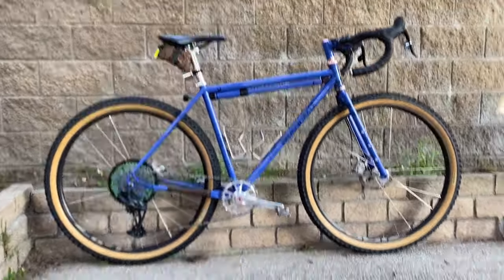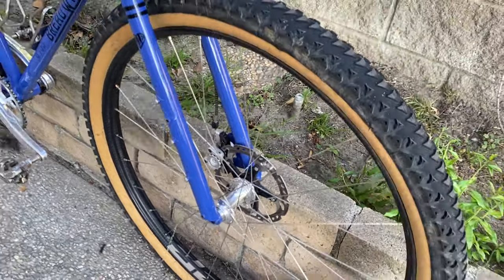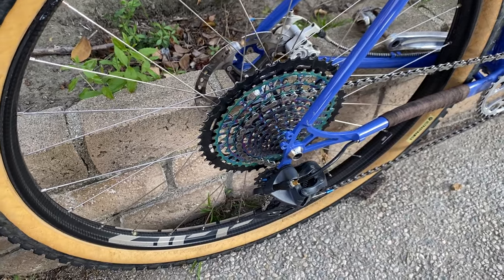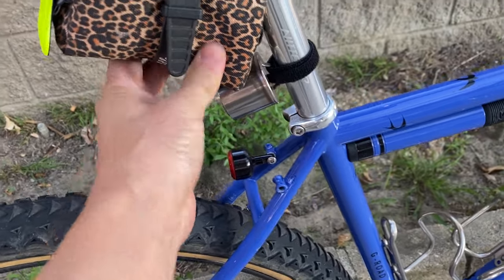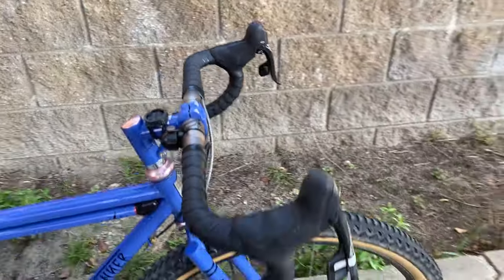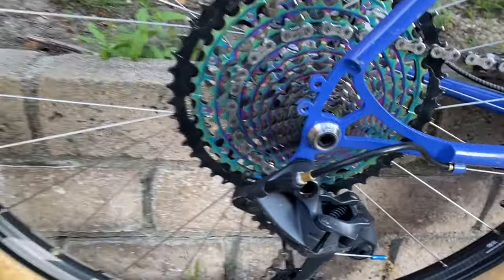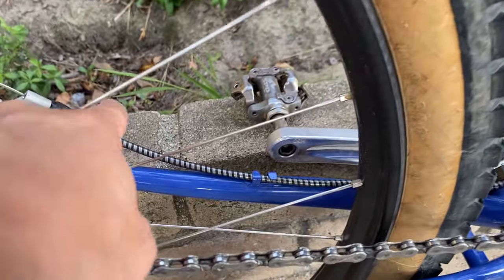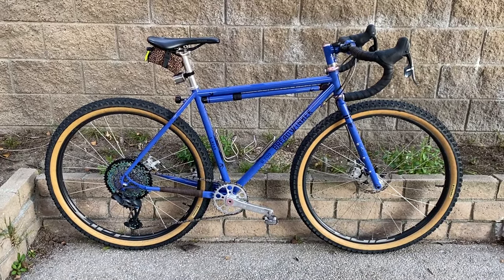Bike Check: Breadwinner G-road Gravel Bike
Breadwinner G-road frameset with Iglehear Fork 55.5mm ETT 29.5” standover height
SRAM mechancial Force shifters with Ratio Technology 12 speed conversion kit.
SRAM GX rear derailleur
White Industries G30 Crankset with 36T chainring
Nitto S92 Straight Seatpost 27.2mm
Ira Ryan Custom Stem 80mm
Ultradynamico Mars JFF 2.2” Tires
Zipp XPLR Custom Wheelset with White Industries CLD hubs in silver (27.5”)
White Industries Bottom Bracket 30mm BSA
Chris King 1 1/8” headset in faded pink
Paul Components Klamper brakes front and rear in silver
Paul Components Thru Axle Set it and forget it Skewers
DKG custom polished seatpost collar
Ergon SR Pro Saddle
Silca Impero Ultimate Painted to match Framepump
Ztto 9-50T cassette
Brooks Cambium Handlebar Tape in Black